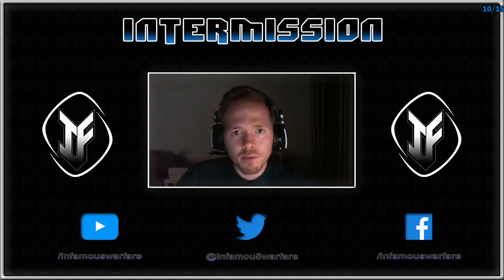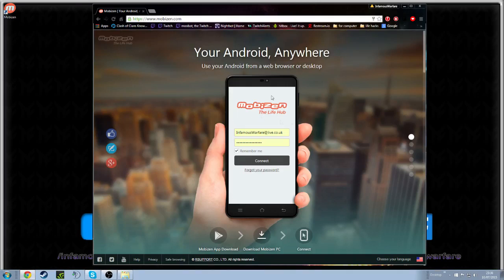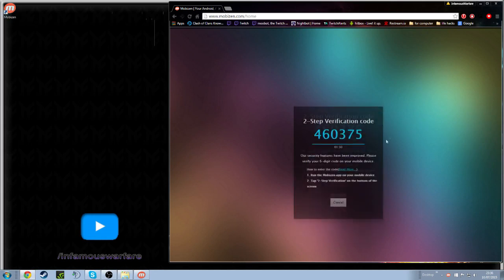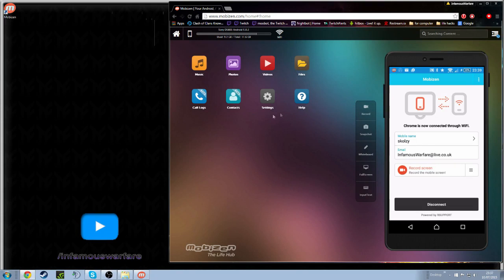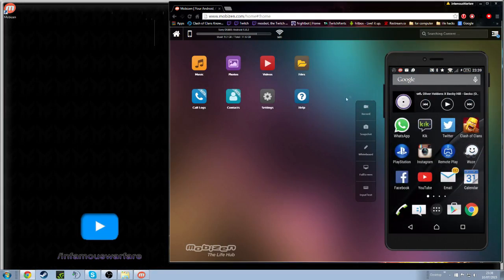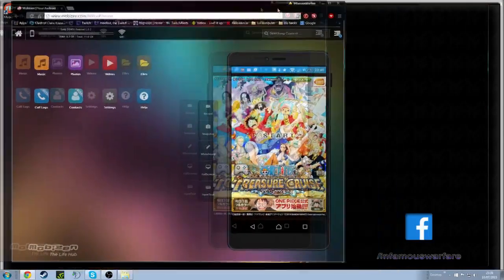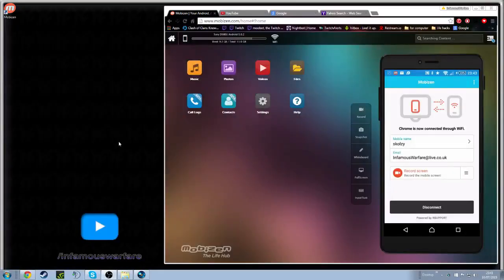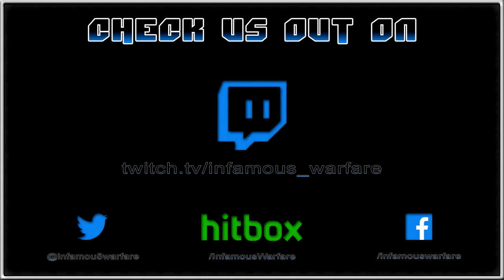How to record/mirror/stream android on PC FREE!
How to record android on PC for FREE
How to mirror android on PC for FREE

Been wondering how you could mirror your android phone to PC? for FREE?

In this video i show you how you can do just that to be able to record gameplays on your phone or to stream on twitch, hitbox ect.

On IOS? heres how to record/mirror/stream your iOS device to your PC. (Bear in mind this method is not free) -